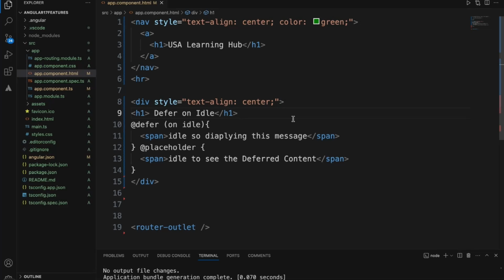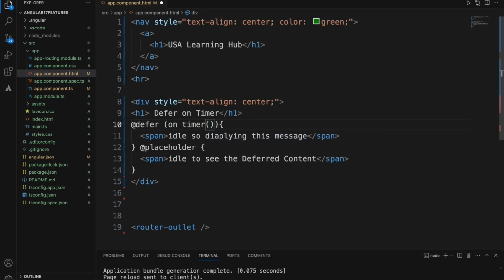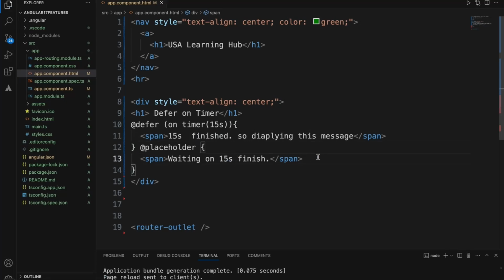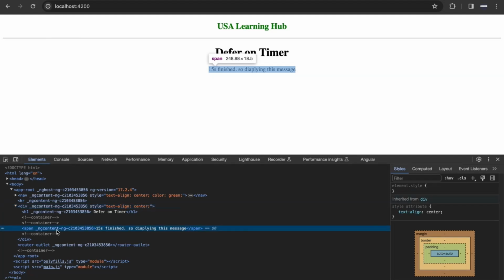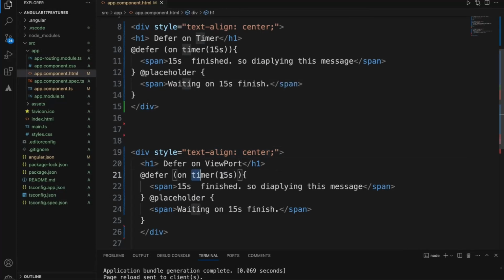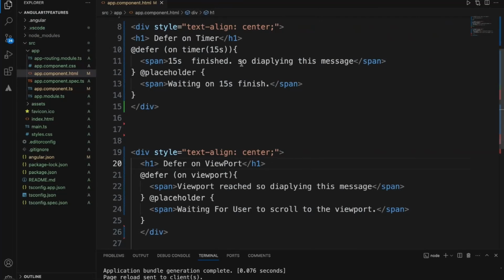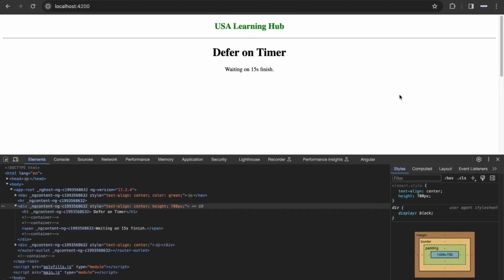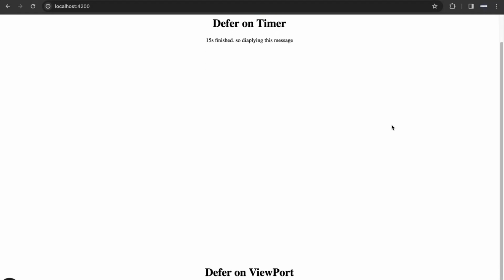Angular beginner tutorial: How and when to use @Defer in Angular (2024)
@Defer for
viewport
timer

Mastering Angular framework Component v17